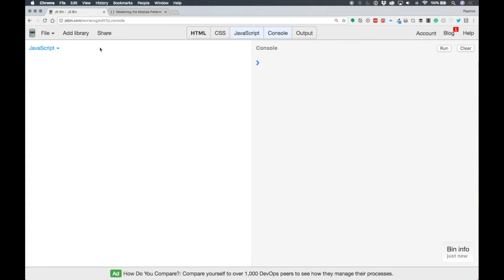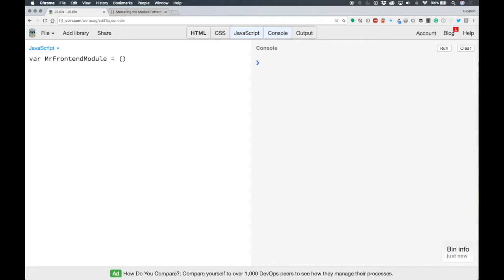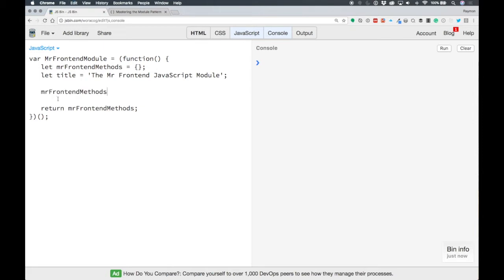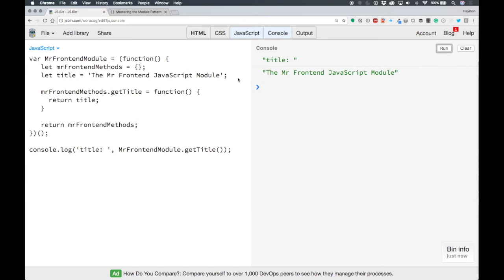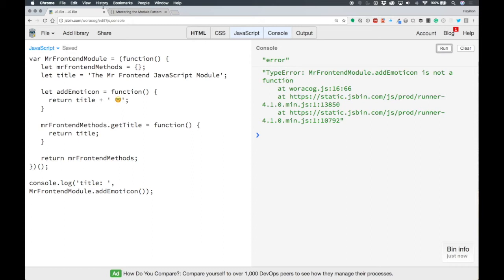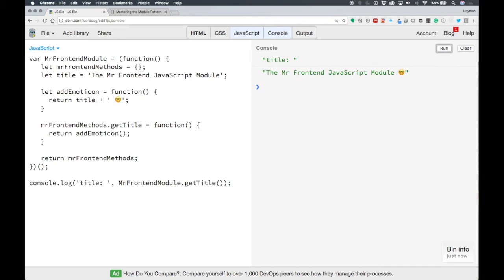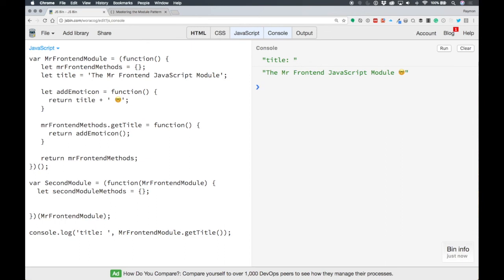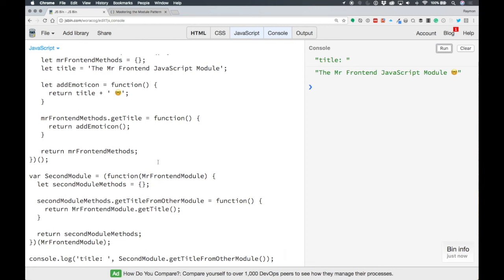JavaScript Basics: How to create private & public functions in JavaScript with Module Pattern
Let’s create a JavaScript Module with private and public methods.

In this video I’m using the Object Literal way of the Module Pattern.

Enjoy! If you have comments, questions or opinions please share them in the comments! 😇Or you can send a Tweet or DM via Twitter

If you want to support my blogs, video's and podcast please go and choose the amount of money you want to spend. For (almost) every amount there is a thank you package!

Enjoy! If you have comments, questions or opinions please share them in the comments! 😇